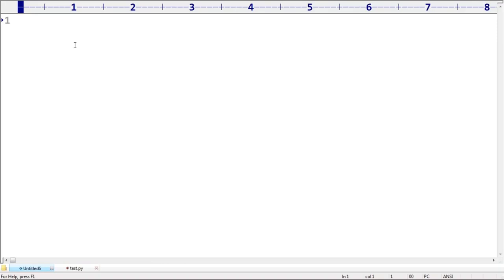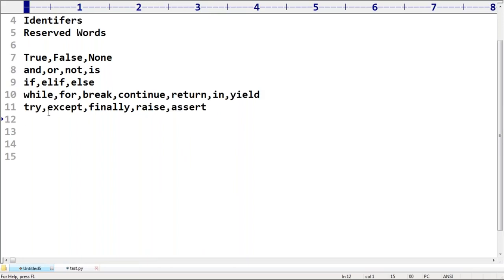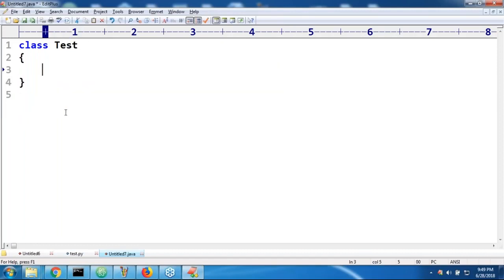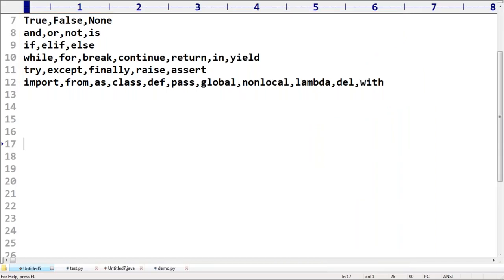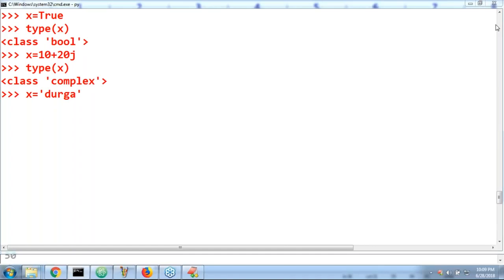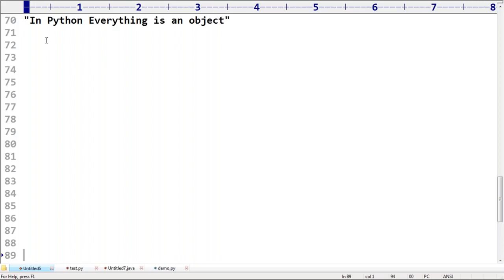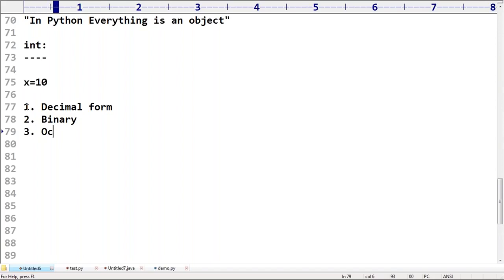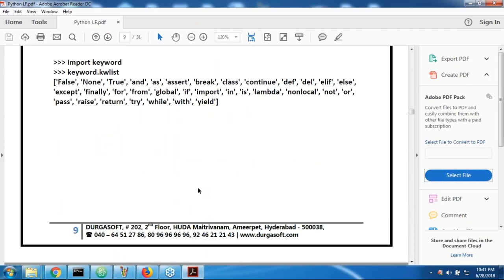Core Python CLASS Day 4